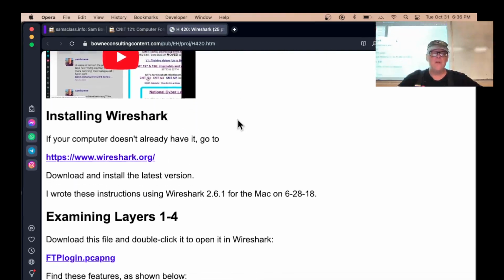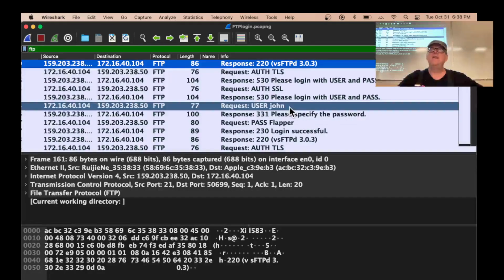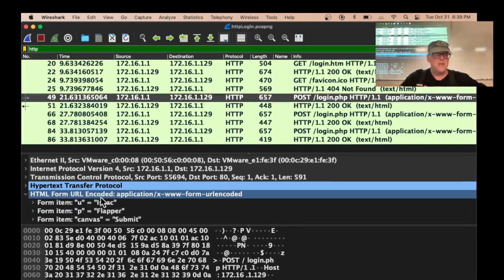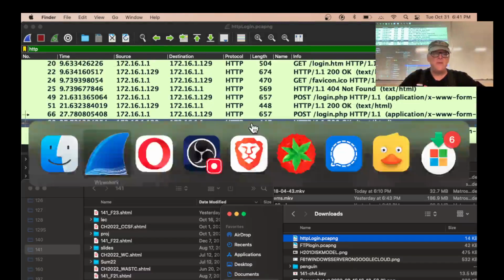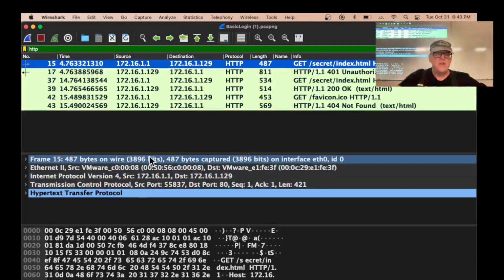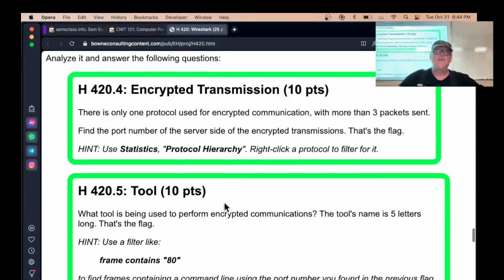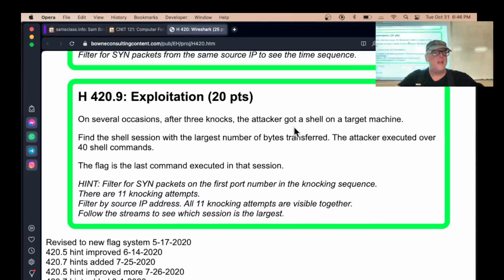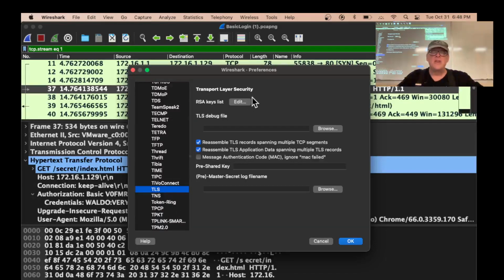H 420 Wireshark